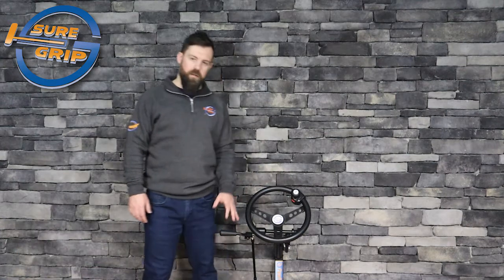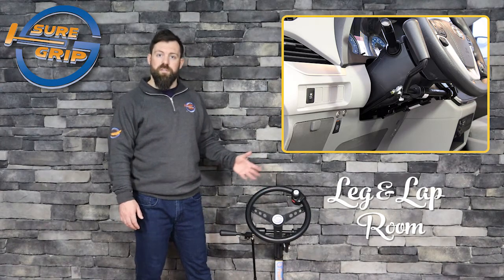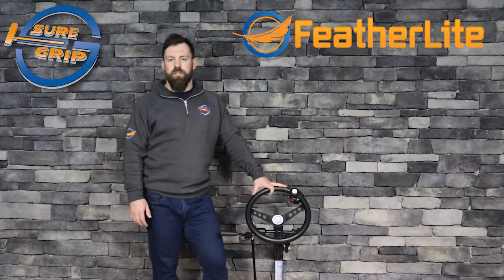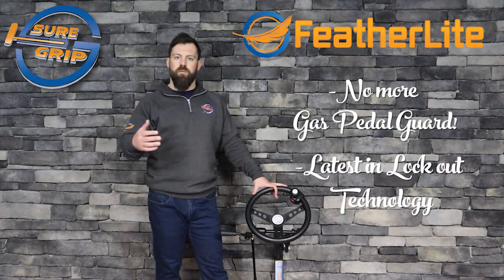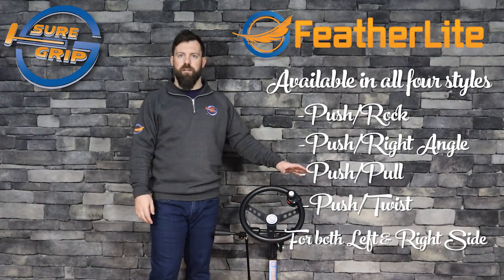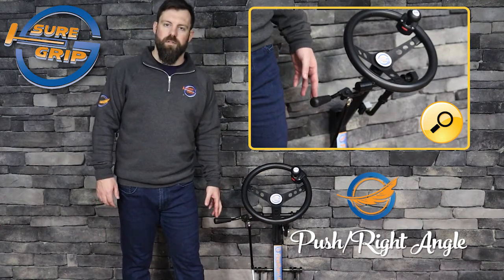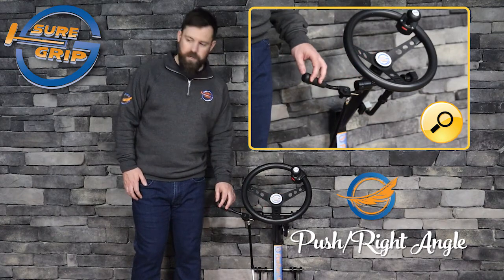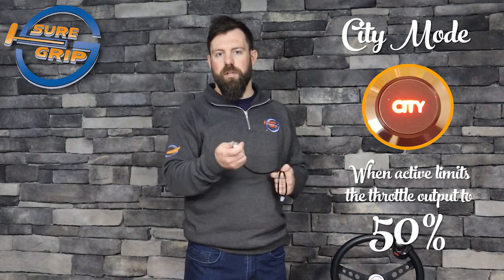Sure Grip Featherlite Push Right Angle Hand Controls